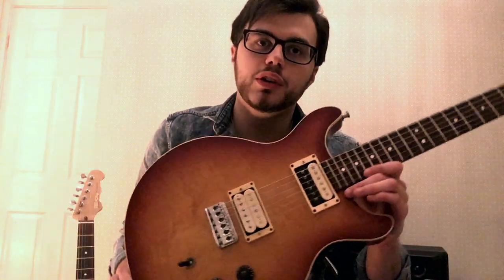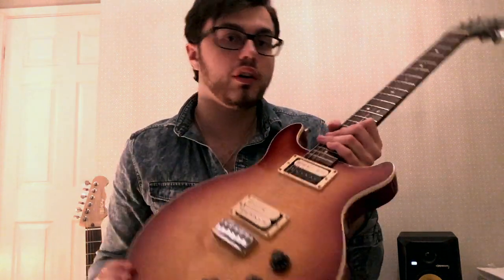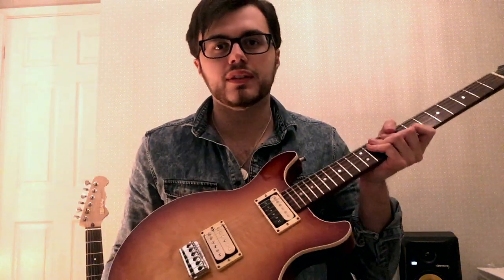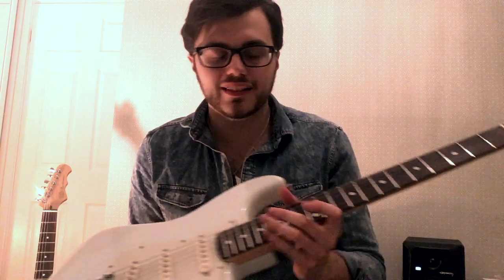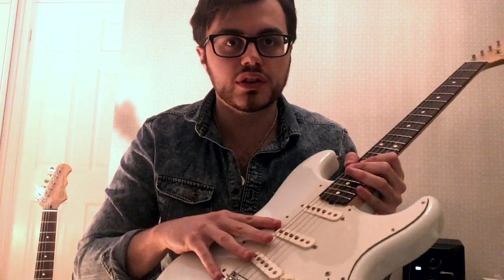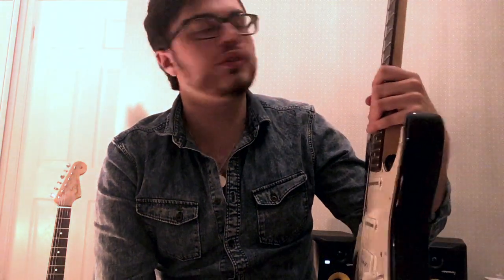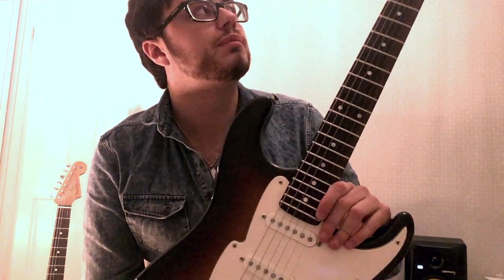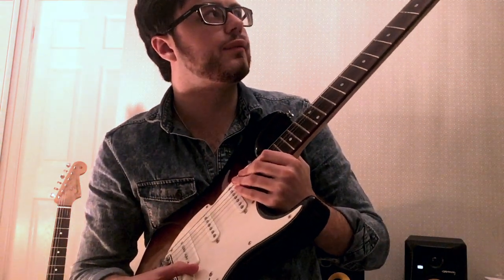mondaynightwiththementulls | Episode 1 | Guitar Talk With Andrew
Welcome to a new series over on The Mentulls official YouTube channel entitled mondaynightwiththementulls!

Short videos featuring behind the scenes, tips, tricks and stories from Andrew, Jamie and Dave!

Here in episode #1 Andrew talks about some of his guitars used live and in the studio! 🎸